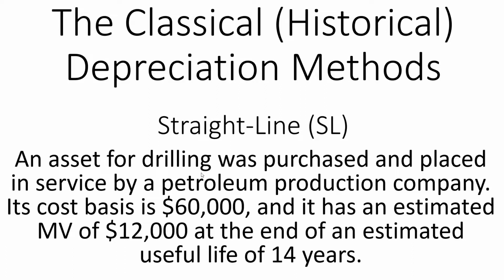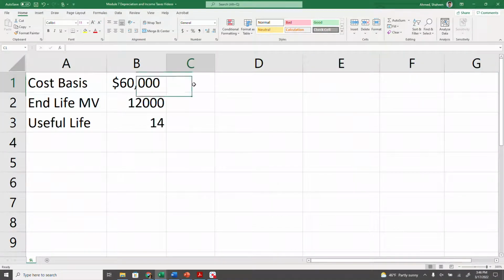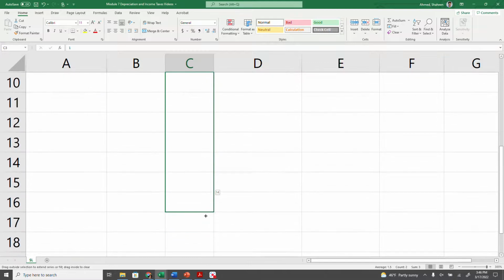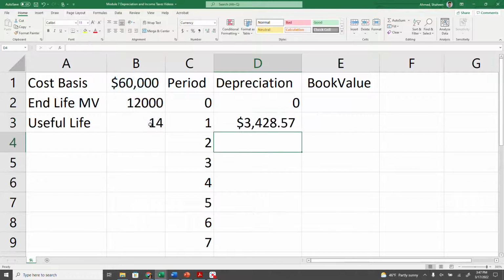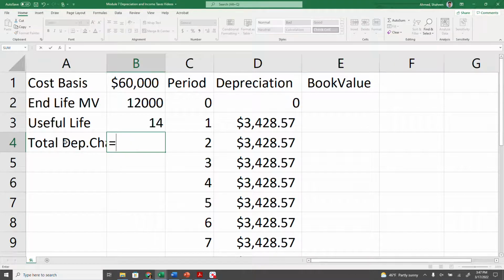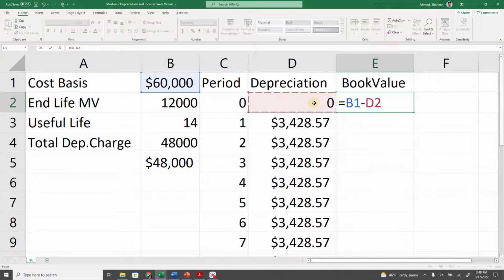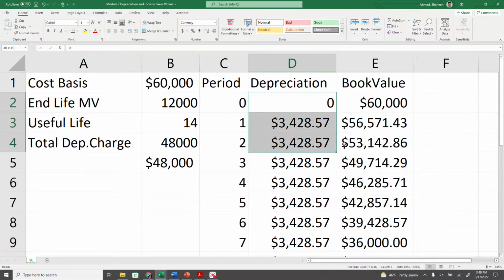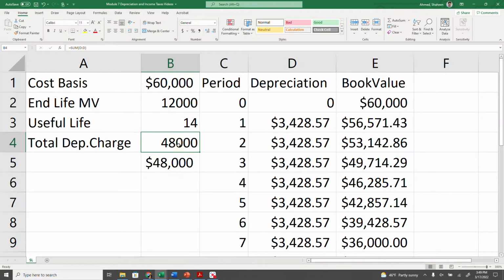Straight Line SL Depreciation Method Explain with Example Using MS Excel